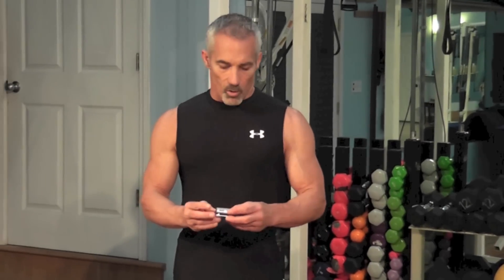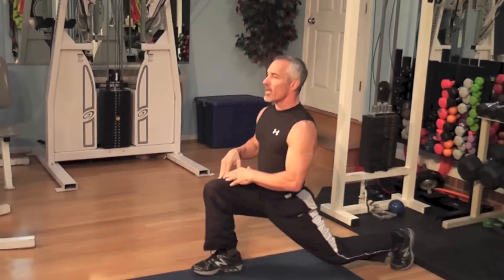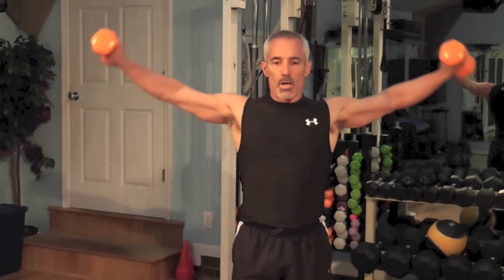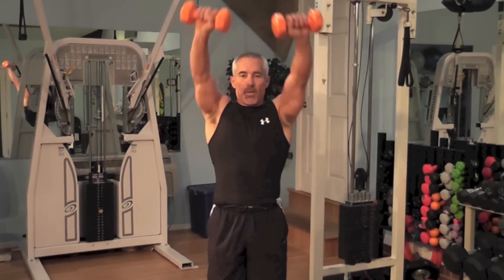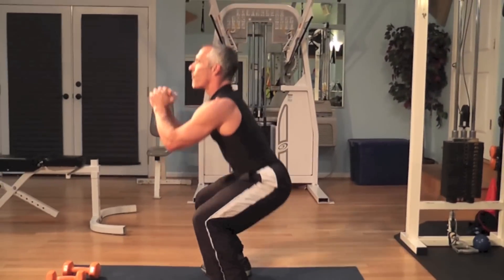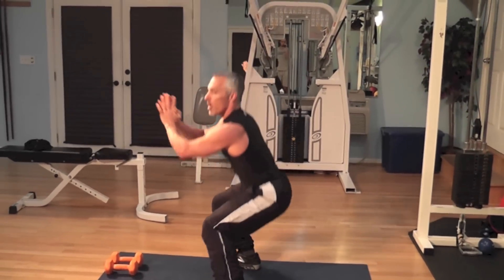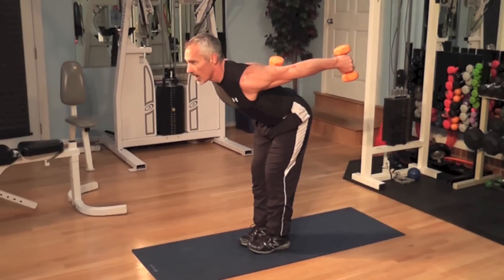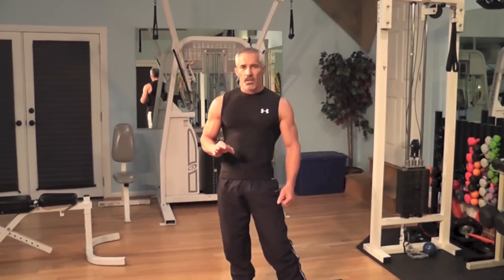Brett Ray Boot Camp Basics - Box Squat Upper Body Combo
I've created a series of basic boot camp exercises for anyone who is new or needs a refresher course on the basic exercises.  Go slow and learn how to nose breath.  No injuries...make sure you are warmed up...go back and watch my joint mobility videos first before you dive into doing more challenging workouts.

To your health my friend,

Brett Ray